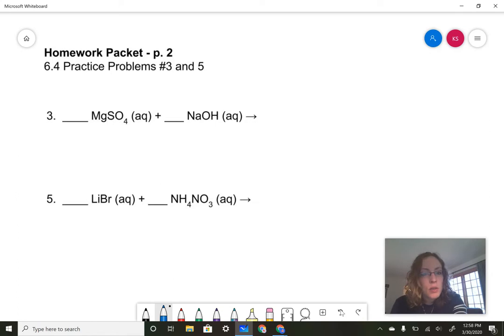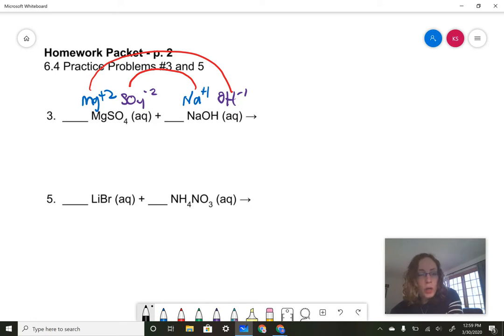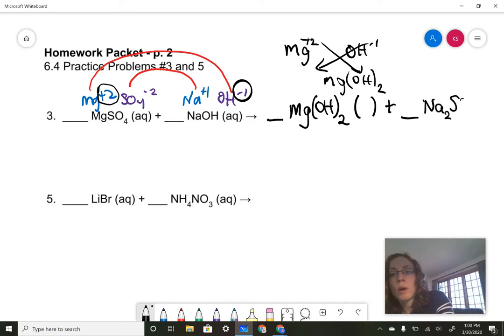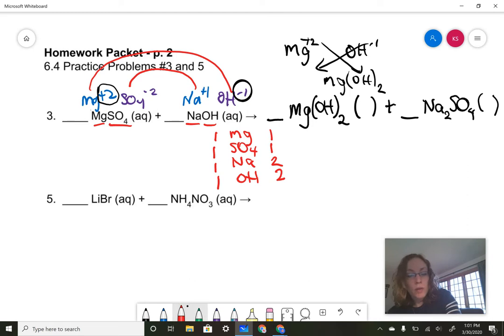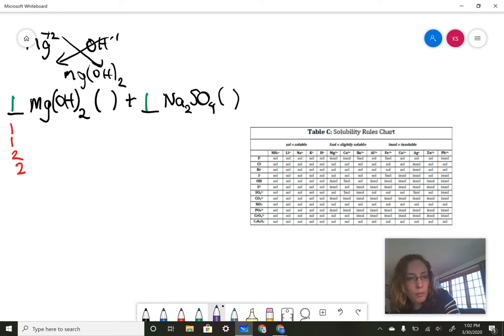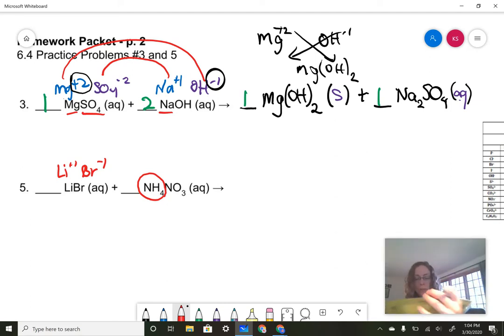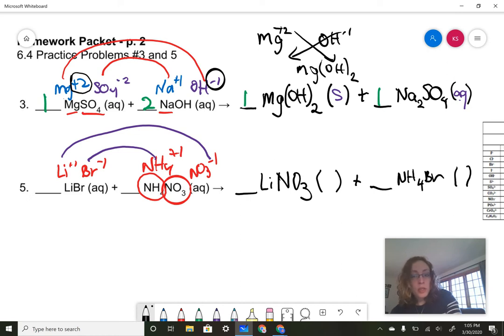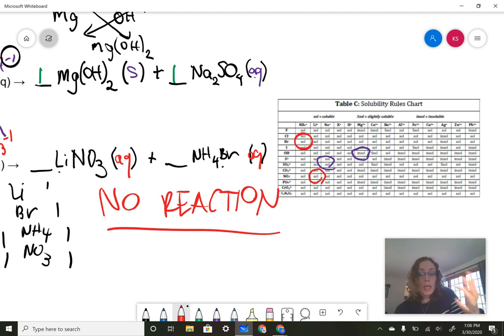Double-Replacement Practice Problems